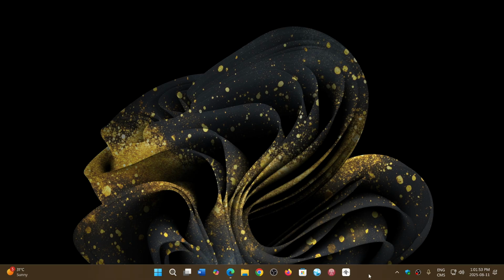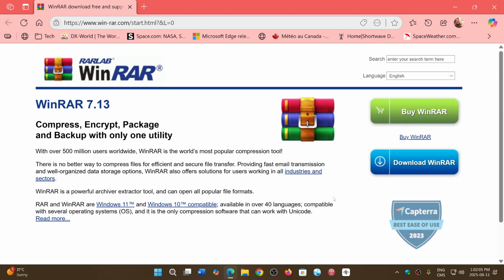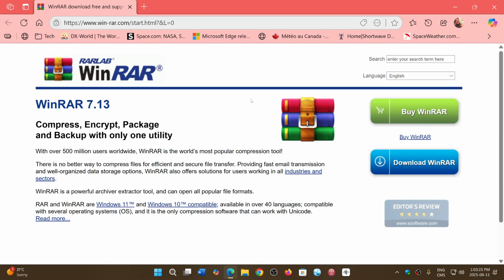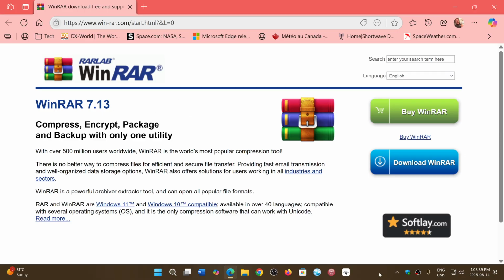WARNING UPDATE WINRAR immediately to fix zero day exploit in the wild